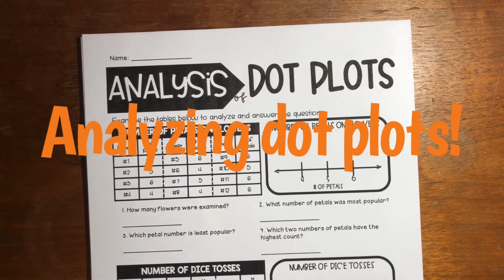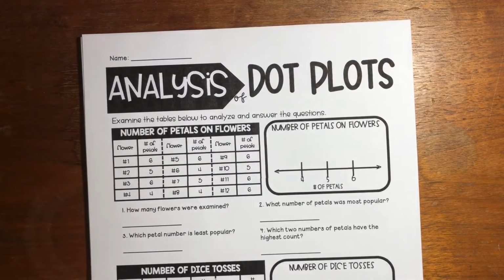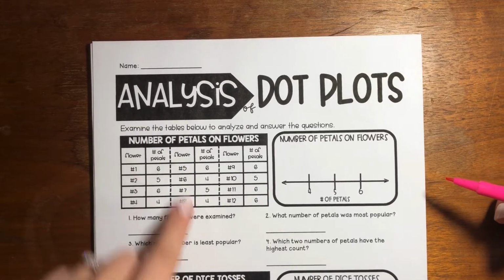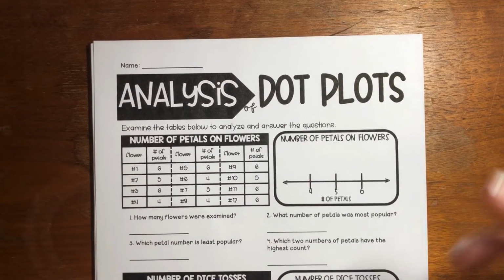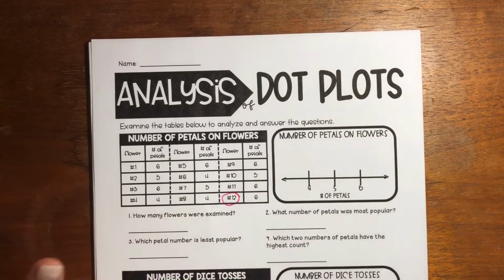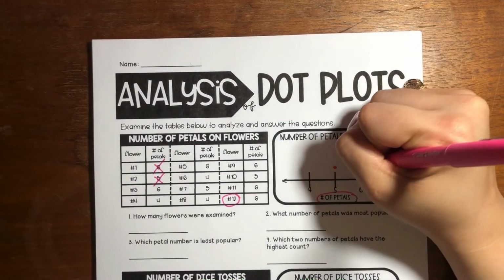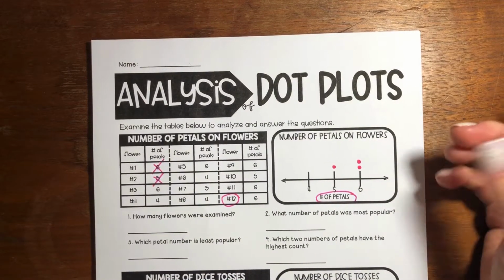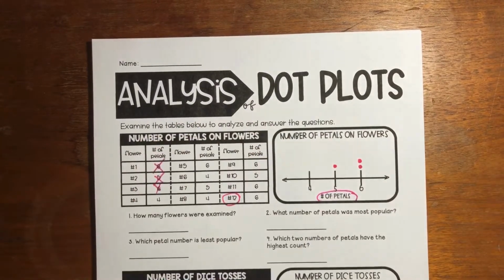Analyzing Dot Plots